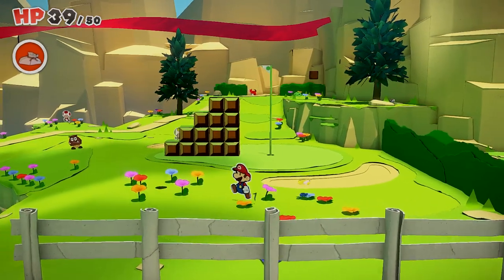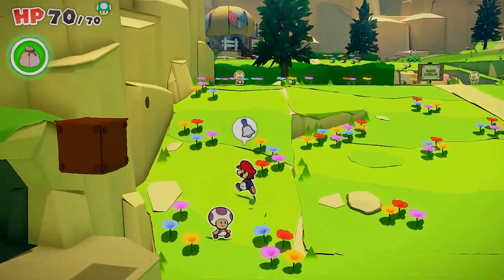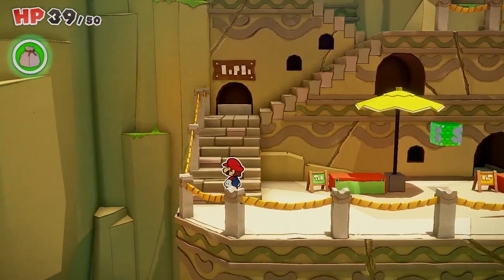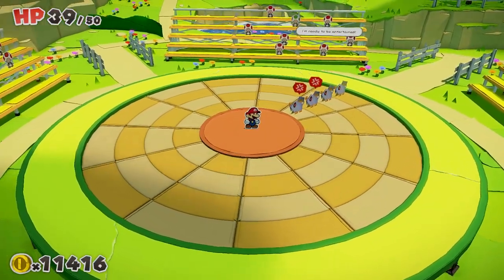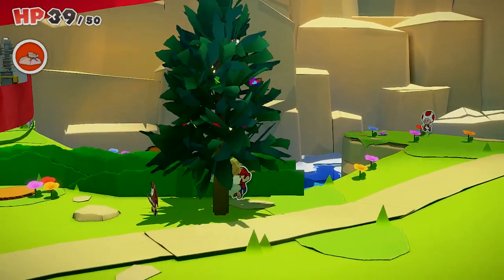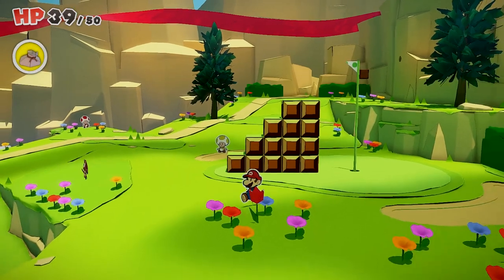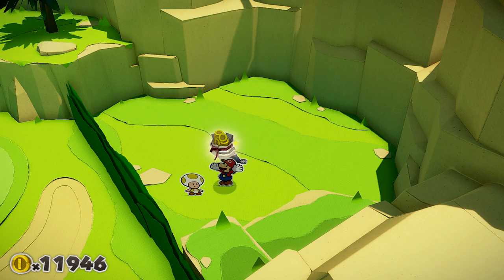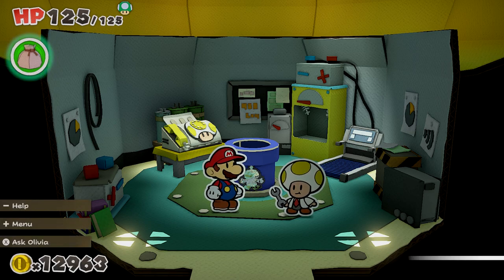Paper Mario The Origami King Picnic Road Toad Location Guide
Picnic Road is the next large area in The Origami King with Toads to be found. Check out this Paper Mario The Origami King Picnic Road Toad location guide to find them all. The more Toads you have, the better the cheer you will get in battle.